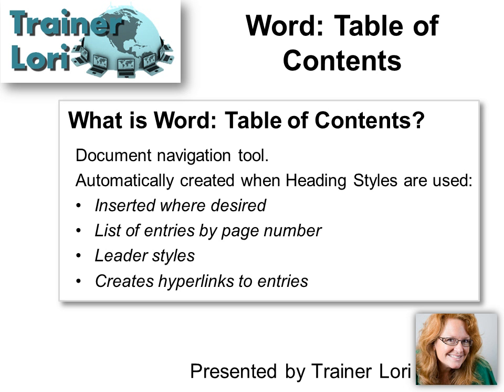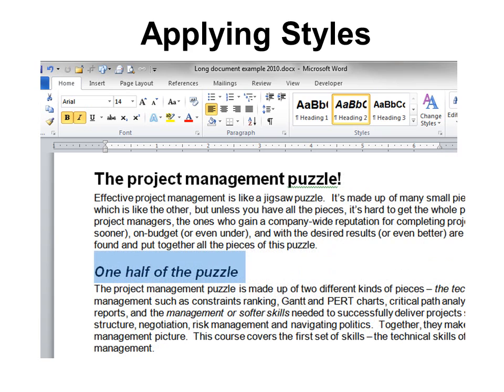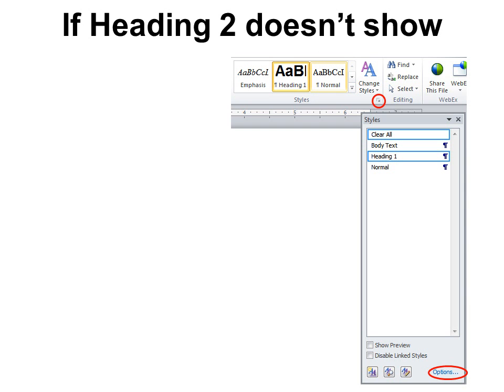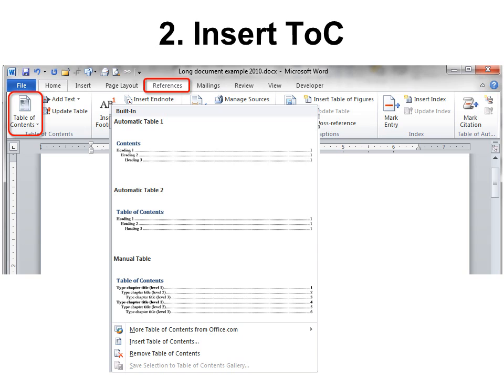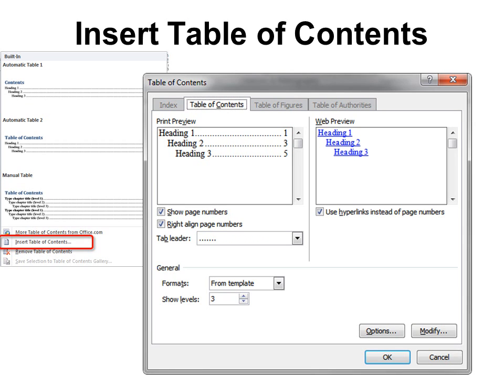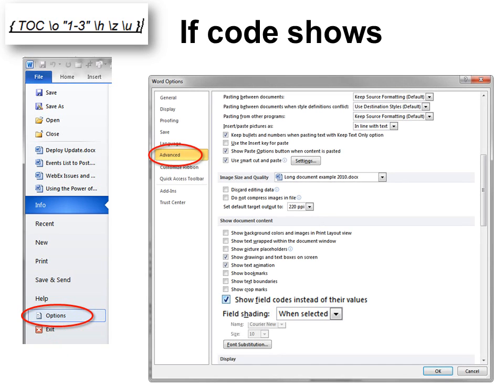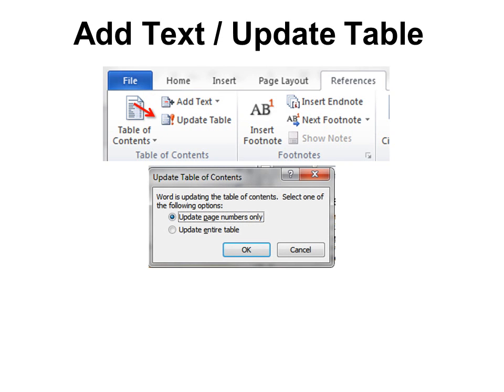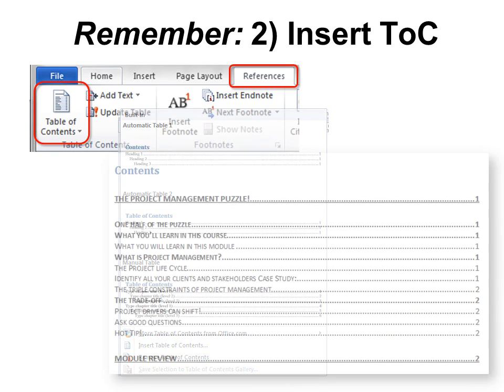Word 2010-Table of Contents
In this short and concise video tutorial, Trainer Lori explains how to instantly create a table of contents in Word 2010 and shows the fixes if they don't work as expected!